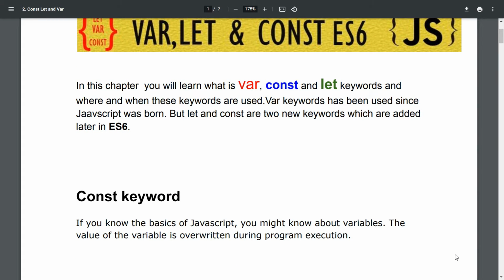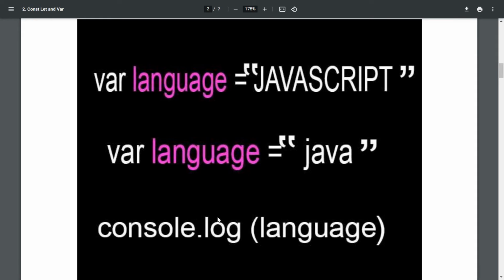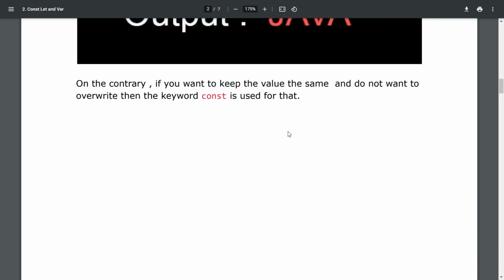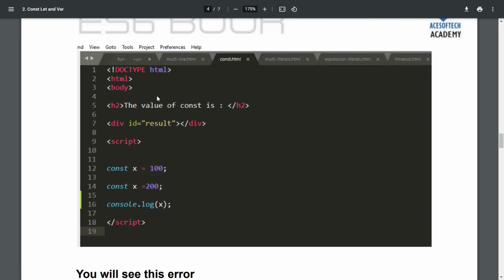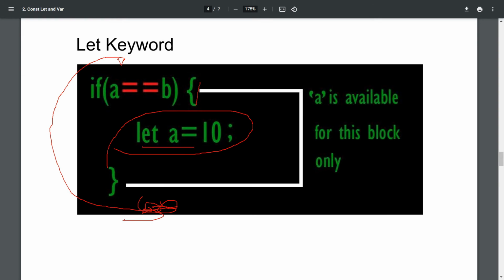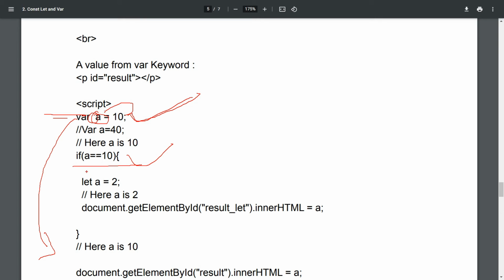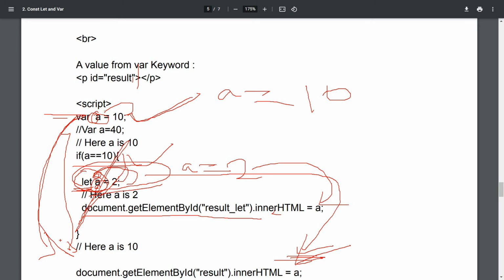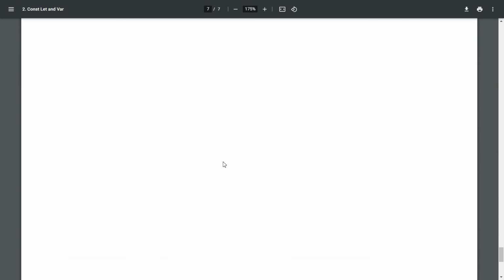ECMAScript 6 #02 - Difference Between VAR ,CONST and LET